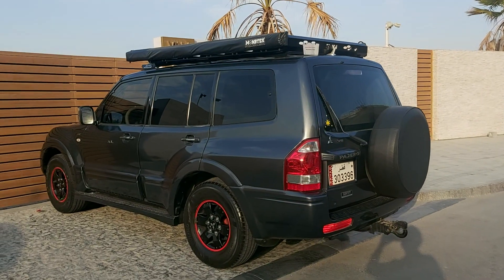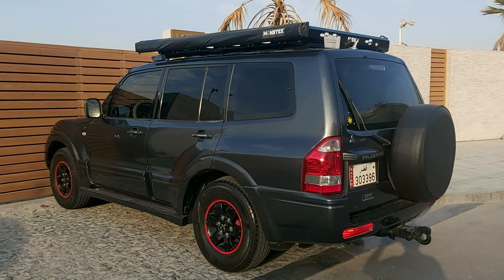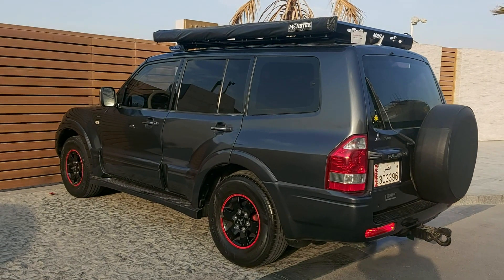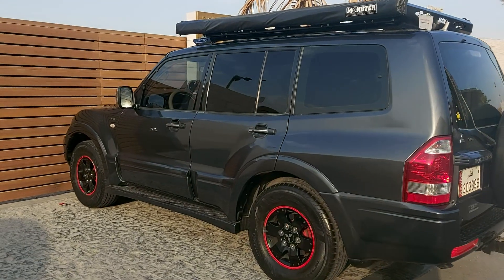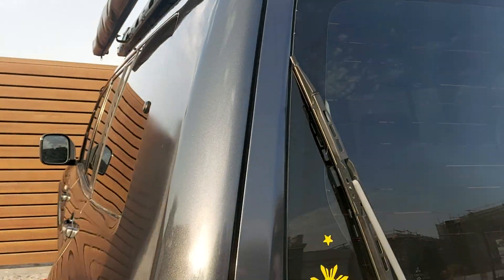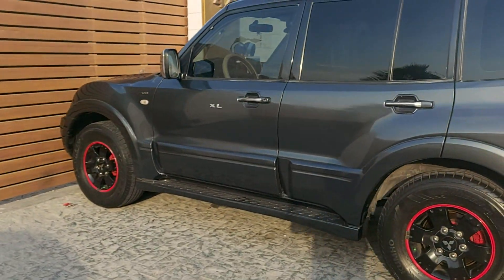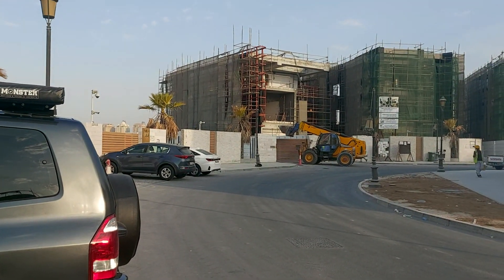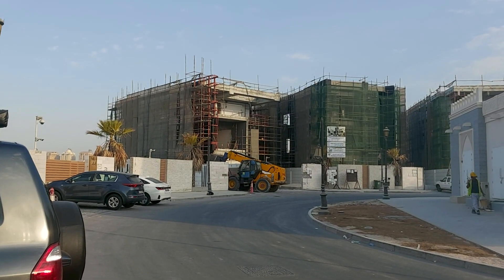SMART BUILDING CONSTRUCTION PARKING AREA IN OUR SITE